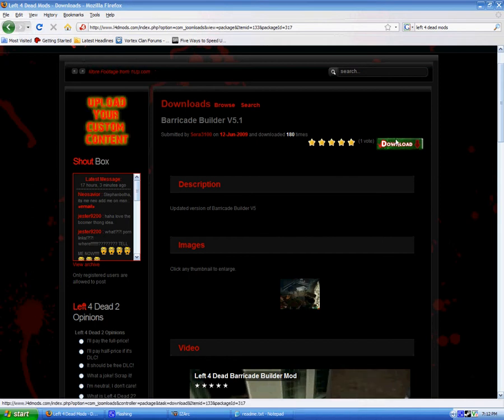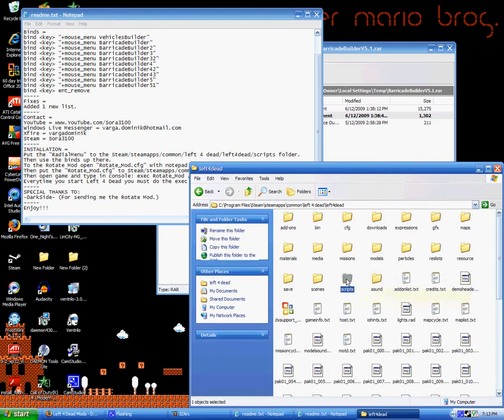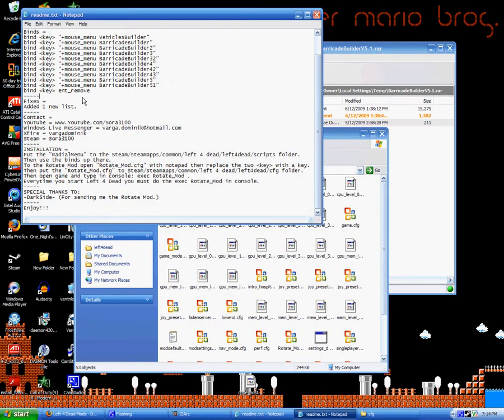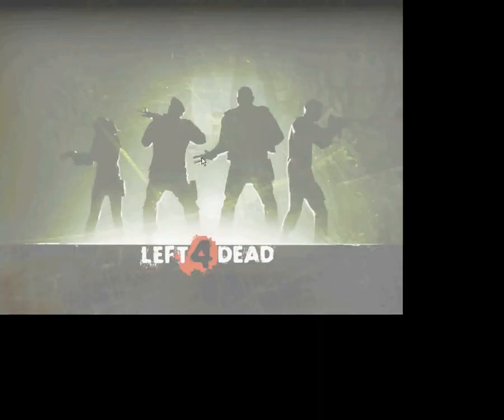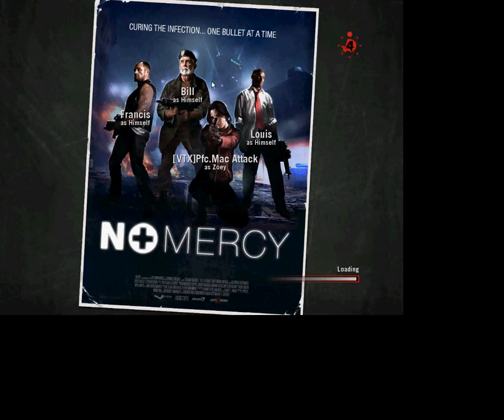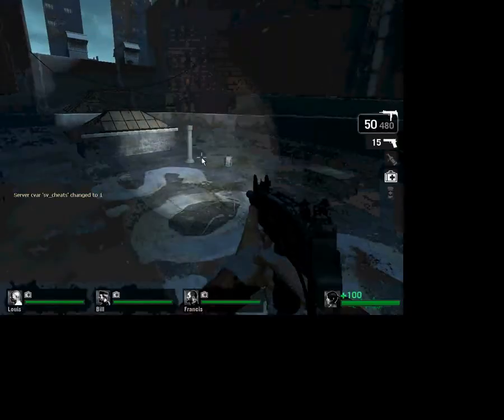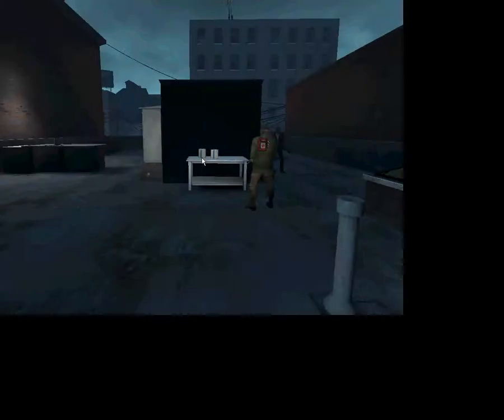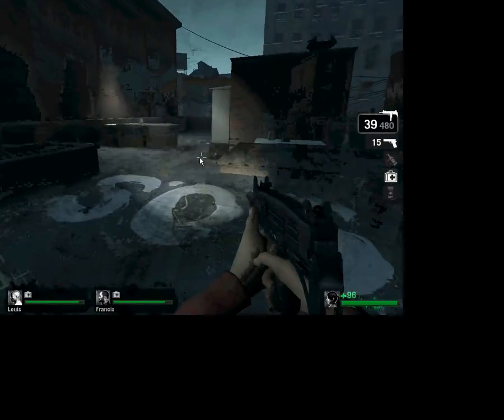barricade builder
how to install the barricade builder mod